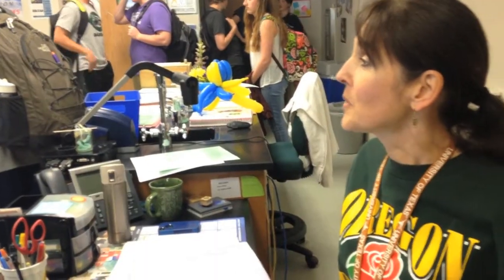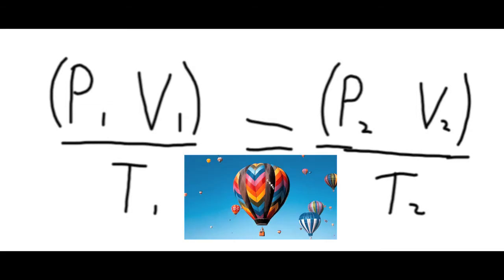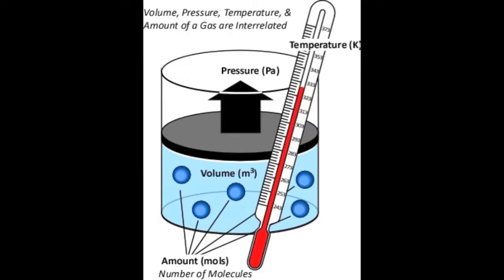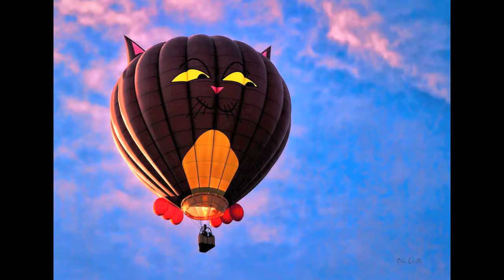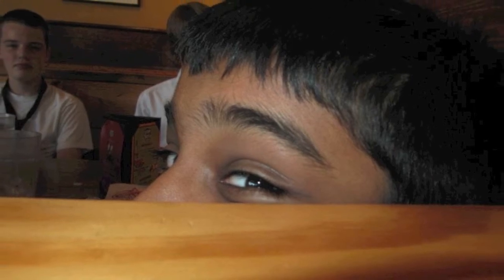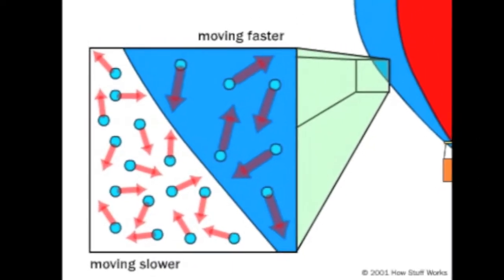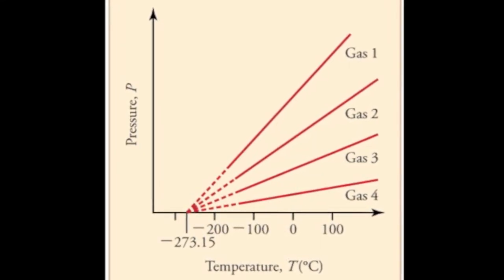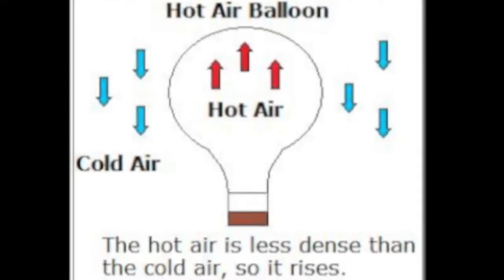Chemistry Gas Laws Project - Hot Air Balloon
What happens when you're flying a hot air balloon, and you don't understand the relationships between pressure, temperature, and volume?

It won't be pretty... We're BRETting on it.

Starring:
Rohan Shetty (is actually pretty cool and not so bad)
Charlie Hooper (da man)
Rachel Cernosek (did most of the chem-y stuff)

Special thanks to:
Dr. Bret Champion, world's coolest superintendent

When Rohan dies: Arms of an Angel - Sarah McLachlan

Stay cool friends B-)